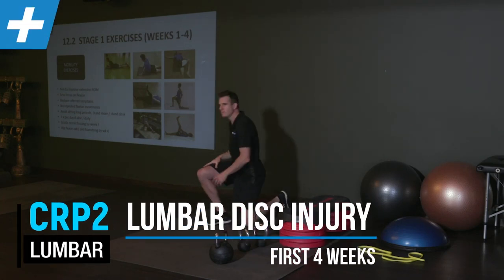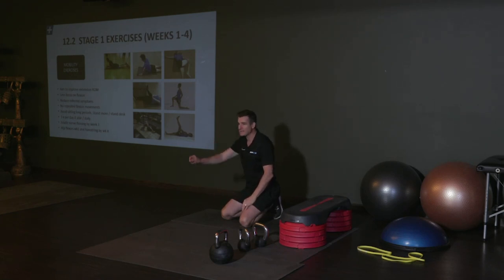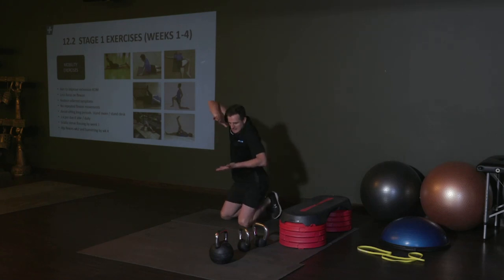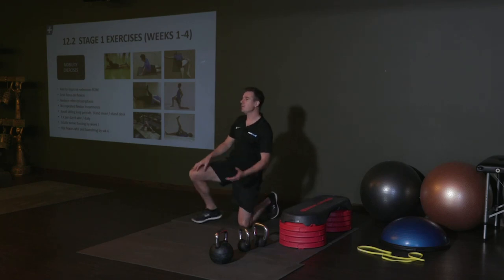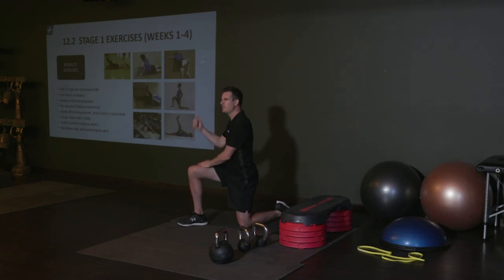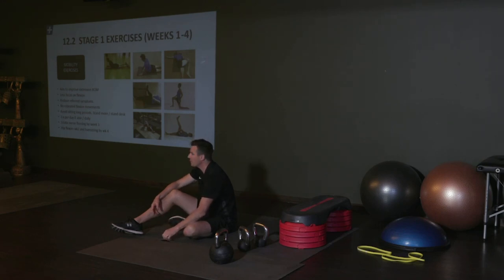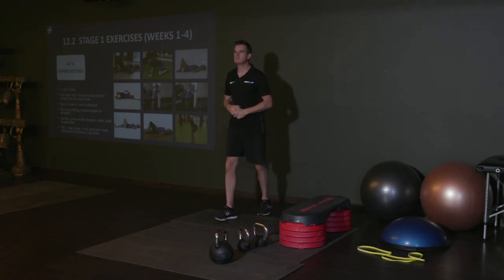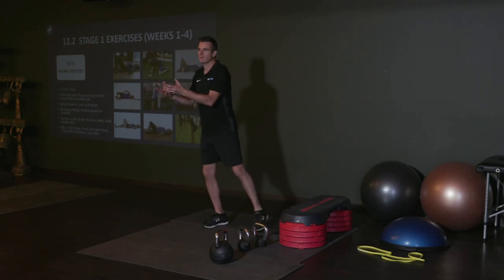Lumbar Spine Disc Injury - Acute Rehab Explained | Tim Keeley | Physio REHAB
Do you have a disc injury or are you a Physio who have patients with disc injuries?

The immediate introduction of pain relieving mobility and stabilisation exercises in the first 4 weeks is paramount in enabling pain reduction, a drop in posterior disc pressure and improving muscle activation around the spine. Priority is to stop the muscle spasm, tightness and improve the load bearing ability of the spine during the healing process. It's crucial to get the right exercises in, reduce the sitting component and to get the best information to the patient on what to do, when to do it and how often for those daily gains in recovery.